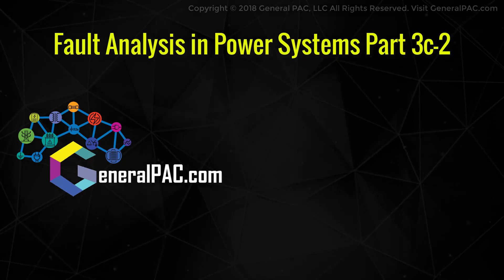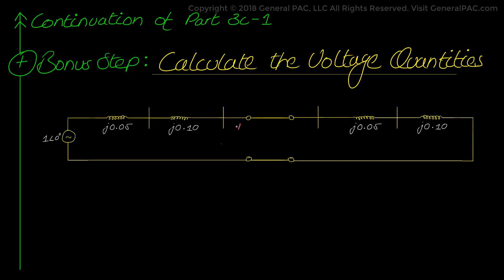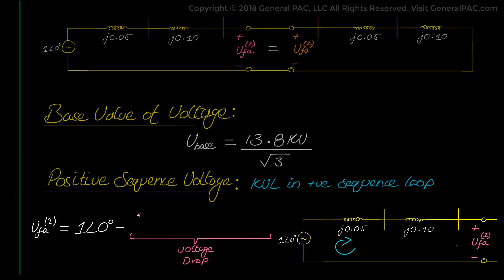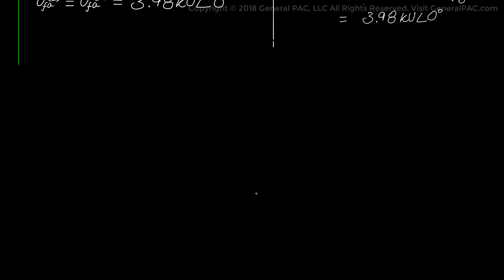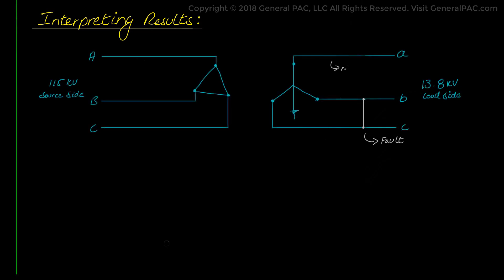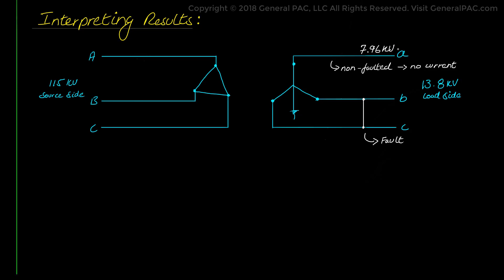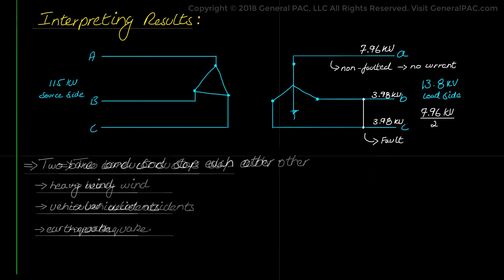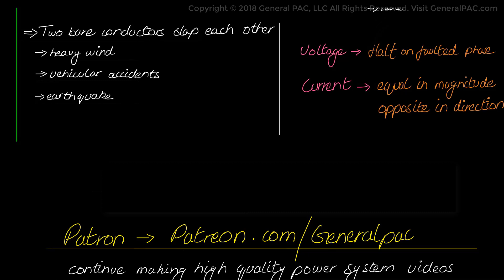Fault Analysis in Power Systems Part 3c-2